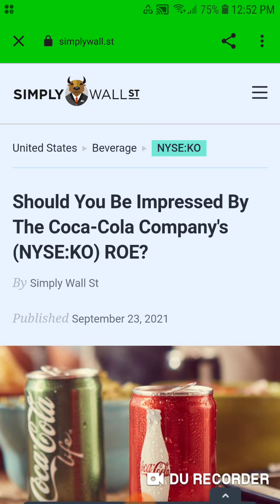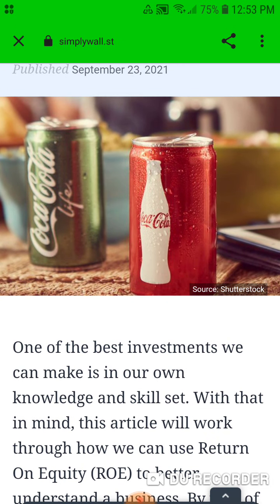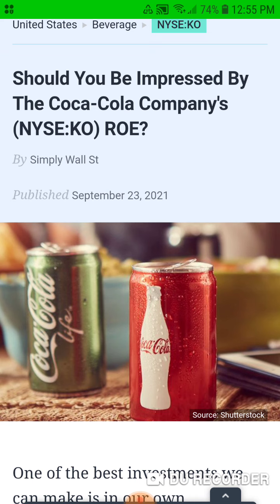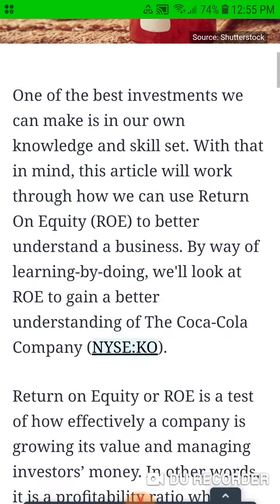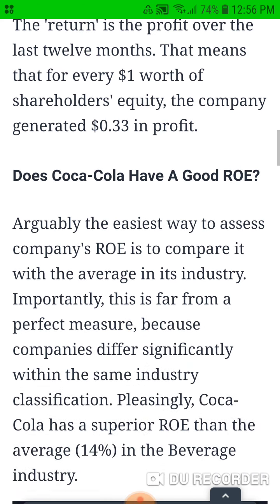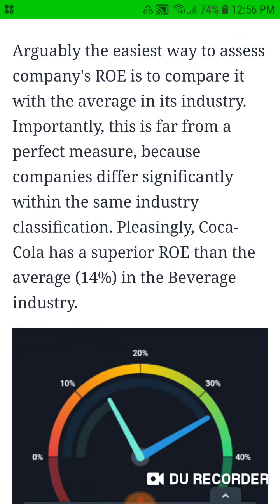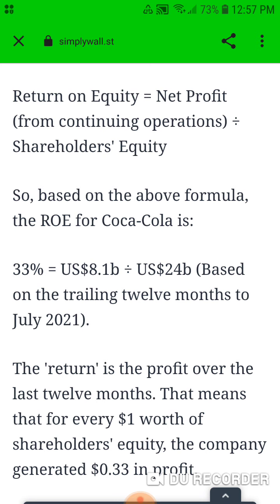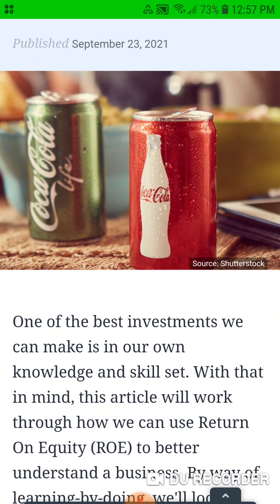Is Coca Cola A Good Investment?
Hello fellow dividend investors, today we are talking about my favorite company Coca Cola. They are the leading beverage producer in the world. But just because they are the biggest doesn't mean they are the best investment overall. Were going to look at how they compare to the overall market and the sector they reside in to see if they are really the best of breed or if they are lagging peers.
Today I found an article talking about Coca Cola's ROE. This calculates the amount you earn as an investor for every dollar you give the company. This is very important because it gives us a way to compare similar companies, and compare a single company to the sector average. This lets us know if we are holding the best of breed or a lagger in the space. The industry average is 14 cents per dollar retained. Coca Cola has produced 33 cents for each dollar retained. Coca Cola is doubling the market average compared to similar companies in the space. They are using debt to fuel some of this return which is something investors should watch over time. But they are doubling the sector average which is amazing. So Coca Cola is my pick in this space!  It's my personal favorite stock on the whole market and its down below my average cost. Let me know what soda company you love the most!